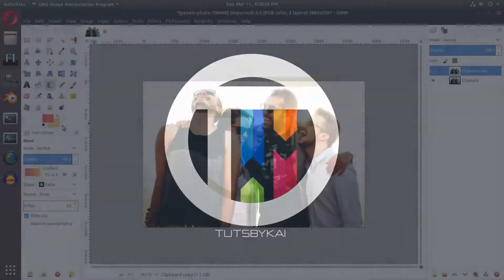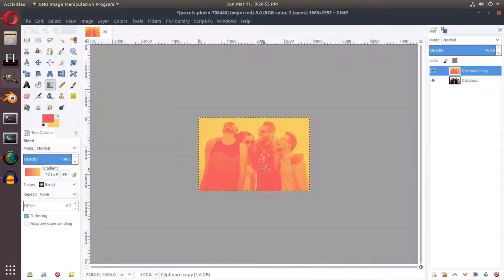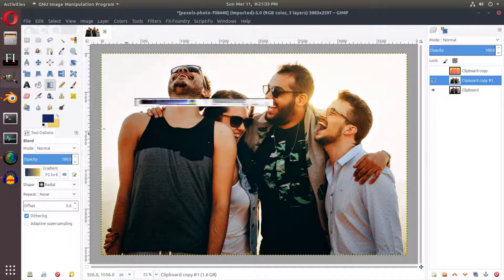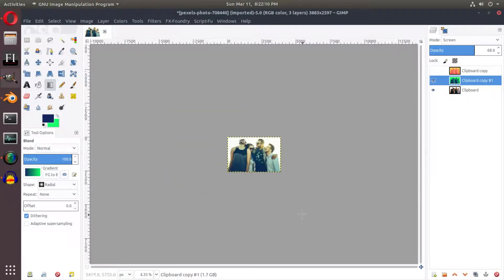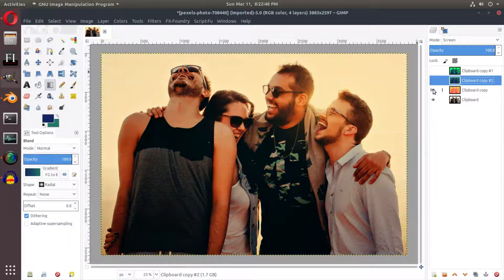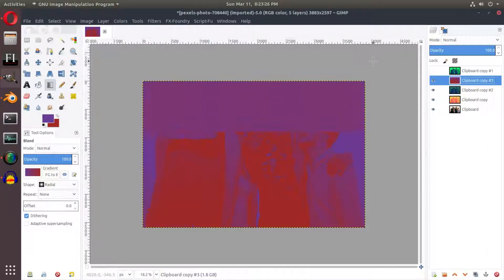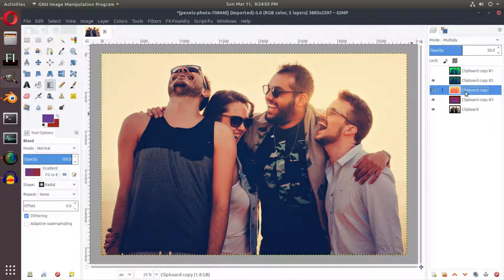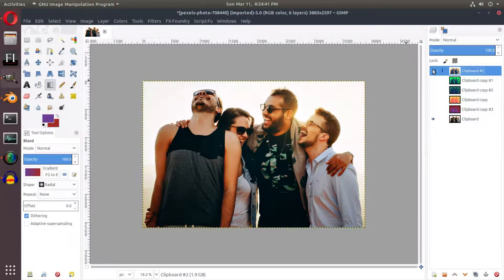GIMP Tutorial - How to use Gradient Maps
Today, we learn how to use gradient maps to create an amazing effect that can be used for almost anything, resembling Instagram filters!